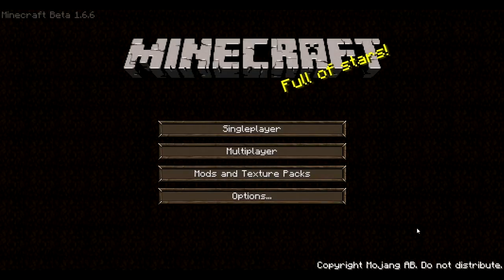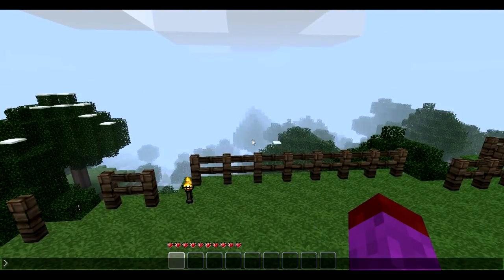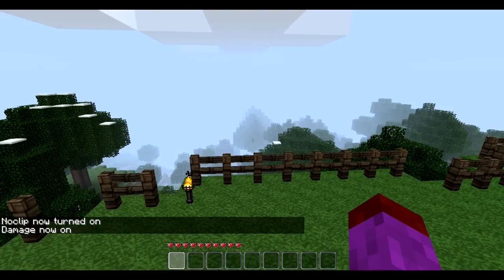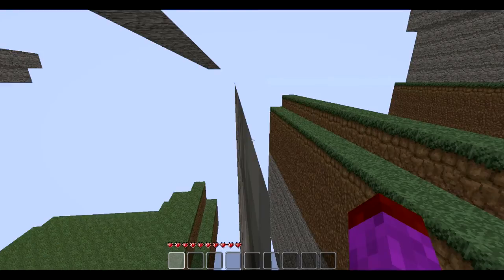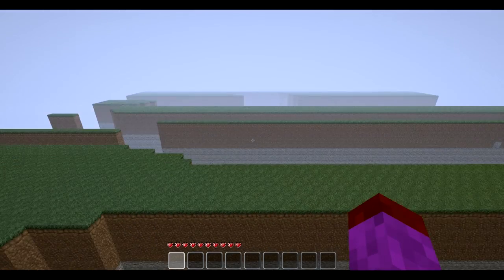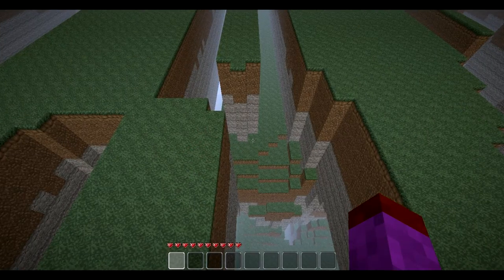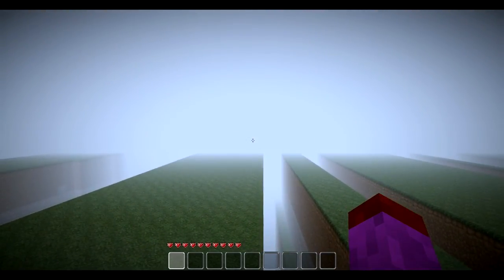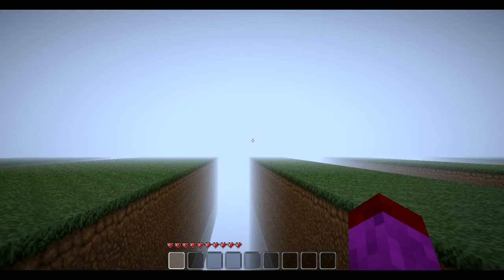[MINECRAFT] abusing the terrain generating code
felt like testing out something i've had on my mind and it was super awesome!!!
songs:
fuck shop - 2 live crew
get low - lil jon

please ignore this. i should have aborted it lol IDK
Minecraft Machinima RWJ RPG MMO WoW Awesome Huge Garry's Mod Super Mario machinema RandomizedTVz Lava Mountain Big Gameplay Survival Mode Random Home House First Fable chaptures expansion cataclysm world of warcraft lionsgate halo3 randomizedtvz halo new games 2010 epic chicken why wouldnt you love the chicken? :) reach cinematic trailer official alpha pro leet version eller? notch machinima crazy amazing building in minecraft huge large epic water texture pack mods camtasia studio 7 how to tutorial yt:quality=high "Minecraft" "MC Mine Craft" Notch Moyang Specifications PC Digging HUGE Easter Egg Chrisnepts Matthew Lake Tocgow alexmorriz beds 1.3 first video Windows 2000 XP VISTA 7 MAC LINUX HACK EE yt:quality=high Machinima Realm Hundar Quest Ian Beckman Joel Grit MinMax SeaNanners sea nanners minecraft alpha Minecraft Alpha notch spider spiders skeleton skeletons zombie zombies lumber wood coal stone torch torches workbench crafting square pickaxe pick wooden shelter survival night gameplay commentary how to tips tricks sandbox open world block boxes 2d 3d random new video game pc gaming bonus sheep wool dye red blue green cow sword pig duck